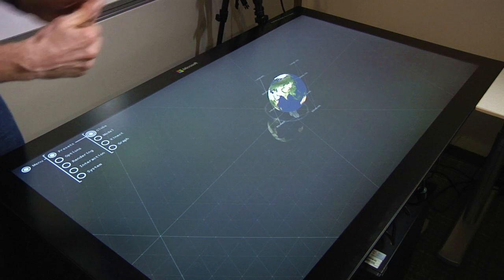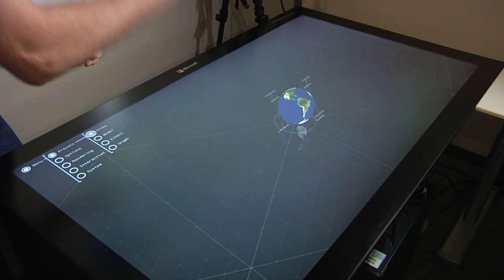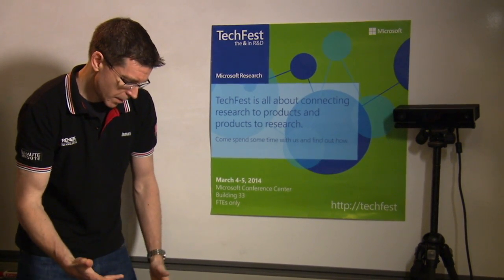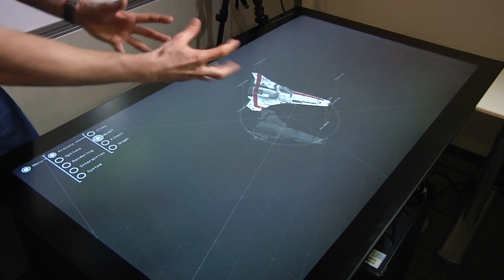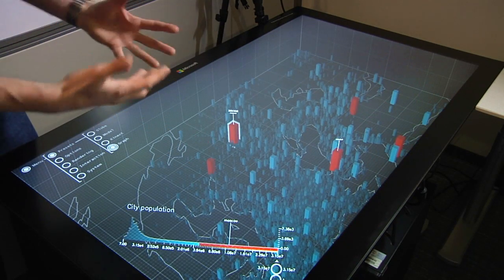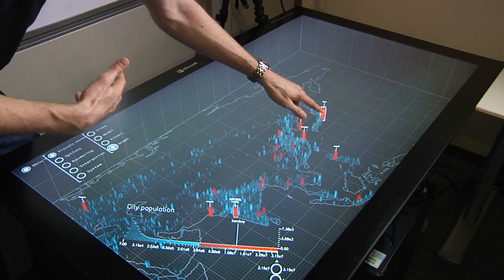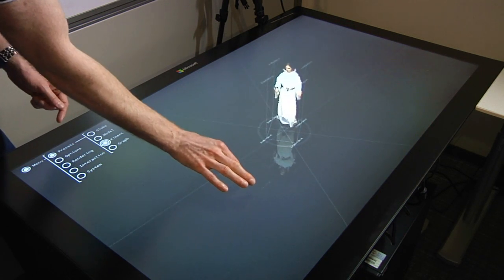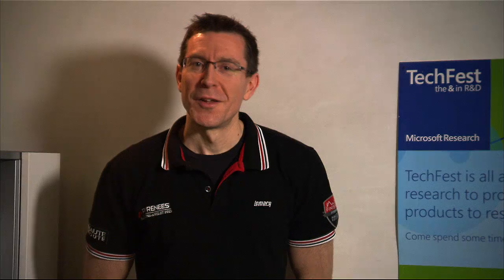Holograph: 3-D spatiotemporal interactive data visualization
Holograph is an interactive, 3-D data-visualization research platform that can render static and dynamic data above or below the plane of the display using a variety of 3-D stereographic techniques. The platform enables rapid exploration, selection, and manipulation of complex, multidimensional data to create and refine natural user-interaction techniques and technologies, with the goal of empowering everyone to understand the growing tide of large, complex data sets.